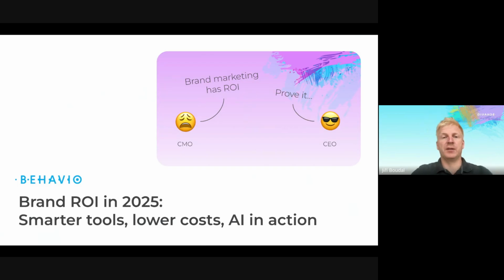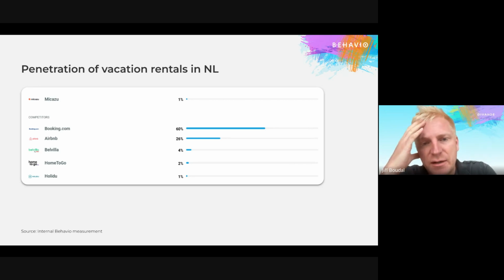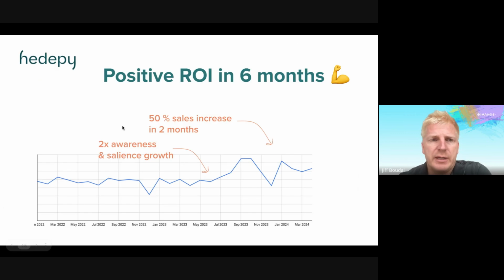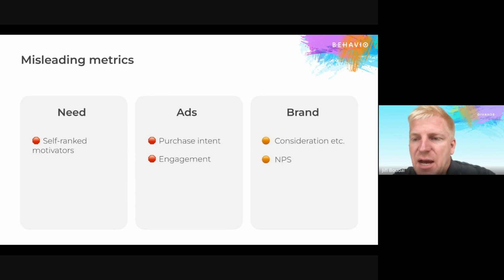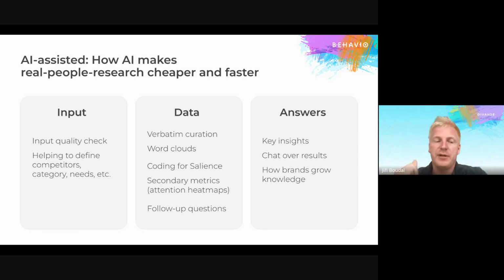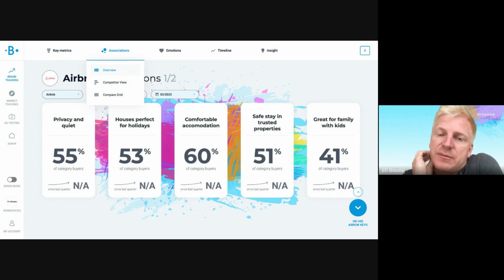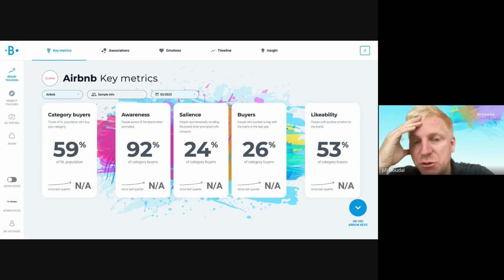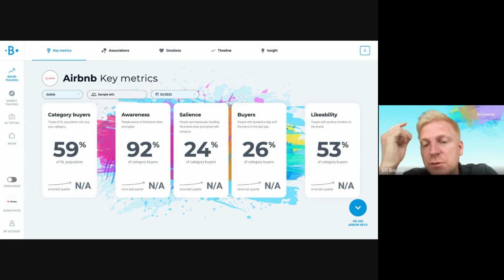Brand ROI in 2025: Smarter tools, lower costs, AI in action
What you'll learn:
👉 Fresh proof that brand drives sales — and how to get your CEO on board
👉 Which outdated metrics to drop, and what to track instead
👉 How AI can help you uncover insights and save money
👉 A quick tour of Behavio’s brand tracking tool